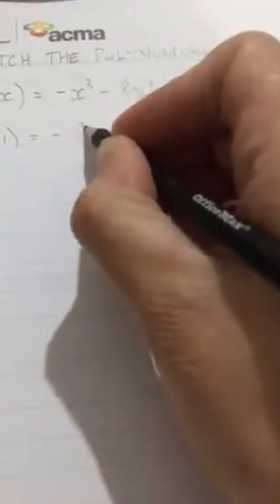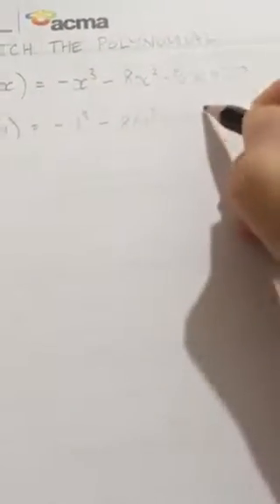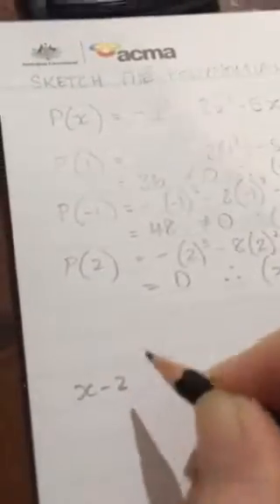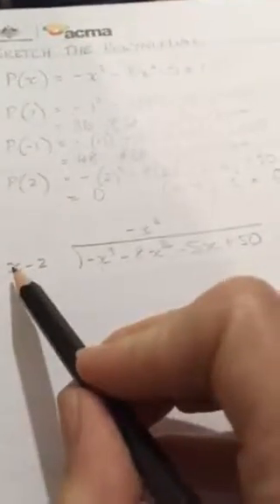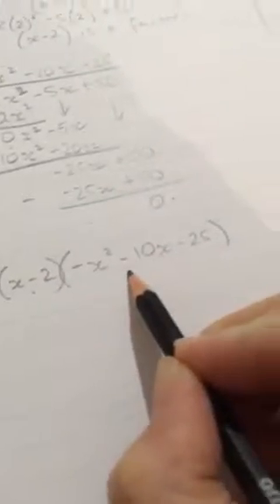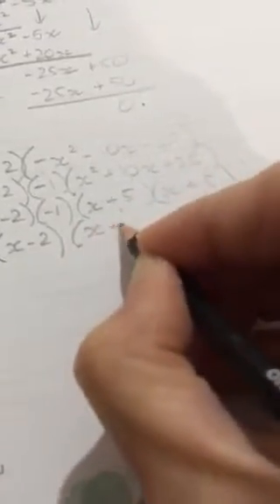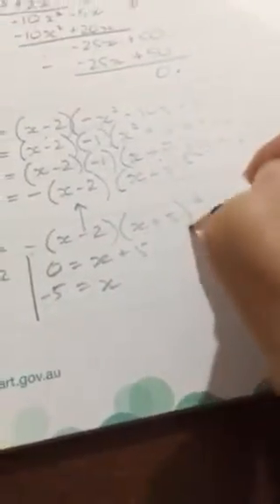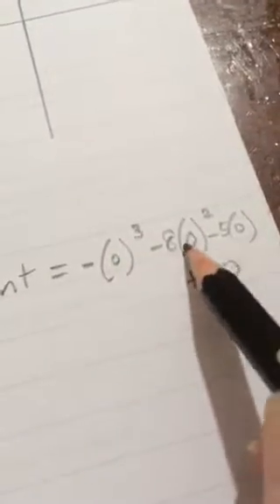Sketch the polynomial (negative)